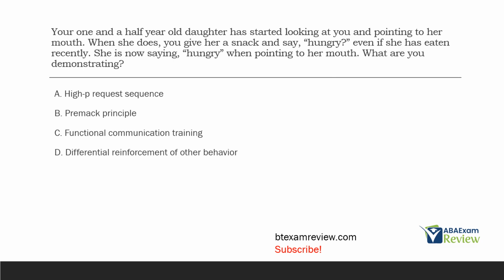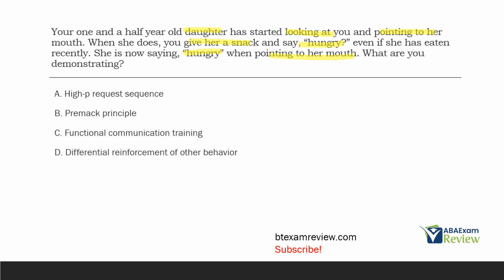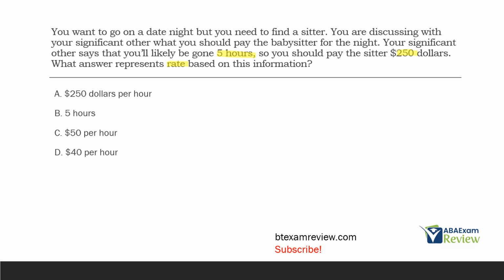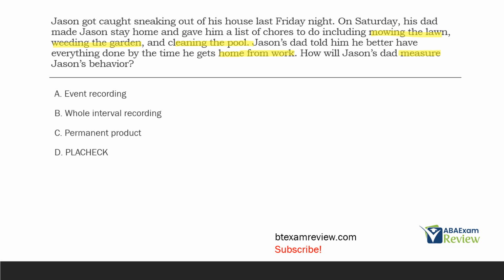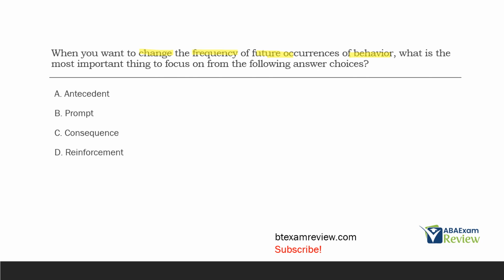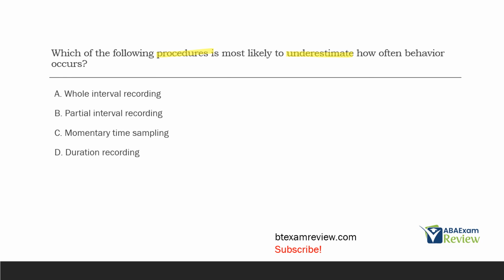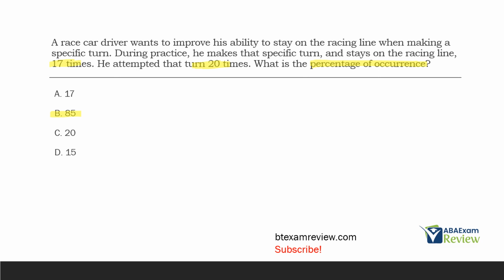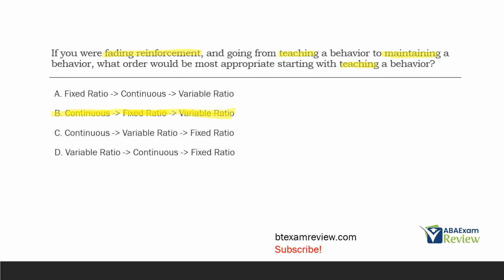RBT® Practice Questions | Registered Behavior Technician® (RBT®) Exam Review | Part 134